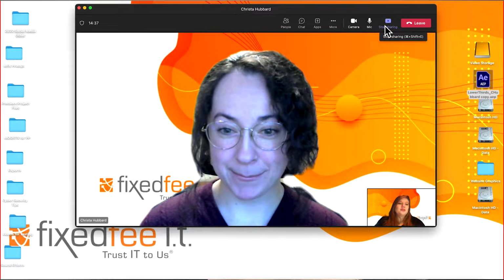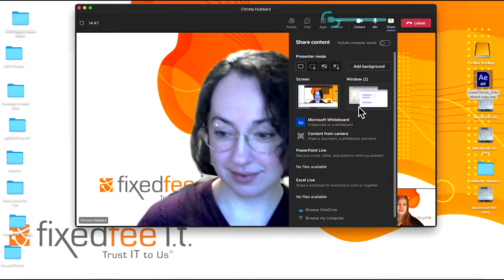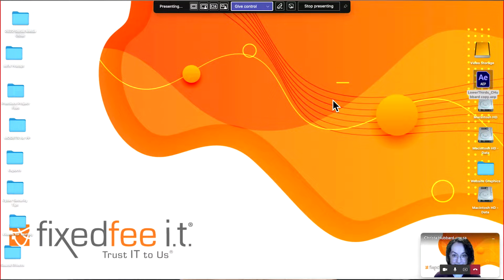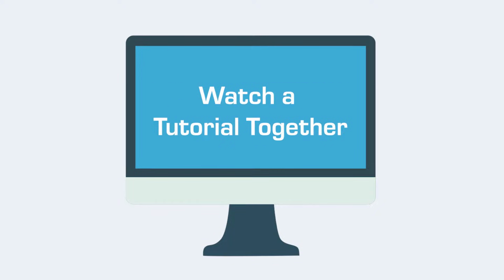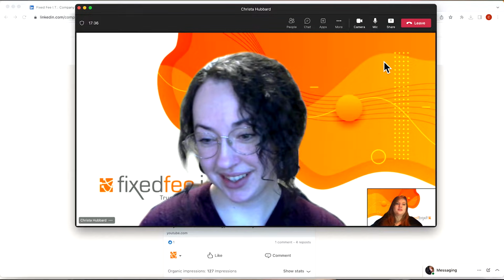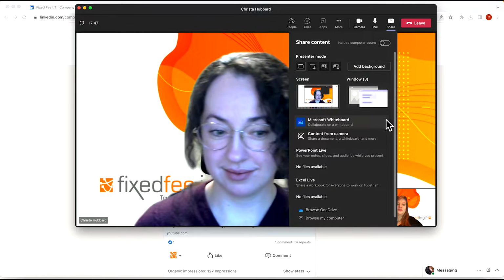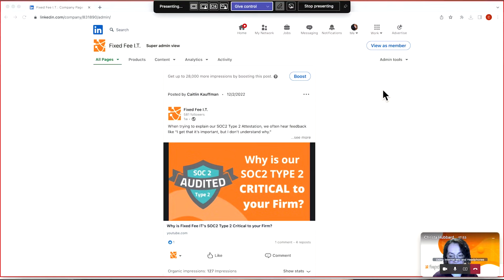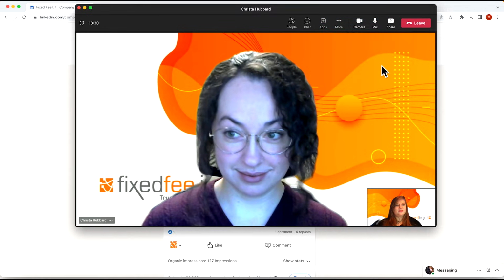How to Share a Screen or Window in Microsoft Teams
Can you share an individual window in Microsoft Teams, or can you only share your screen?

Christa from Fixed Fee IT, Portland Oregon's best IT company has an easy to follow tutorial that explains how to share a screen or window in Microsoft Teams!

to see a transcript of this tutorial!

Looking to learn more? Visit our other tutorials!

Timestamps
0:00 Intro
0:30 How to Share a Screen from a Call
1:08 How to Stop Sharing a Screen
1:12 How to Share a Specific Window
1:40 How to Stop Sharing a Specific Window
1:48 Outro

to learn more!

Fixed Fee IT is Portland, Oregon's trusted IT support company. We bring a people-first approach with modern IT strategies and world-class communication and are dedicated to providing education to our community.